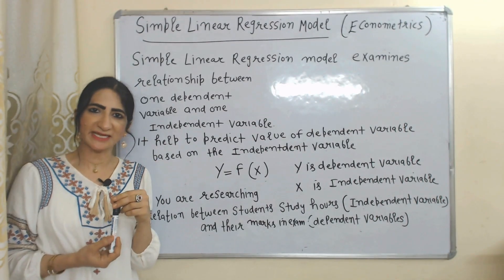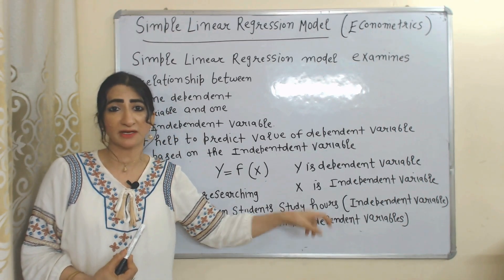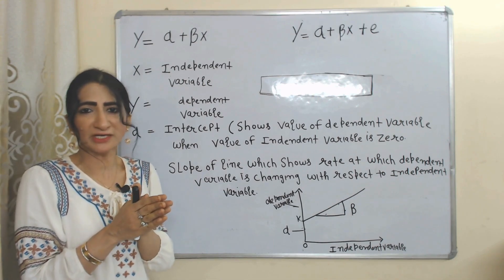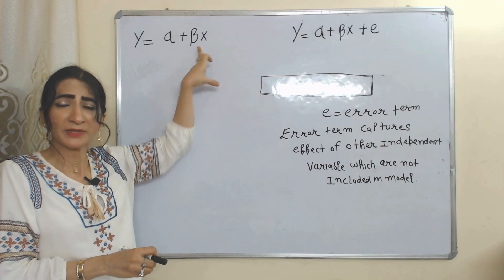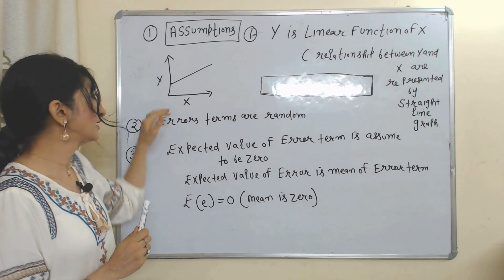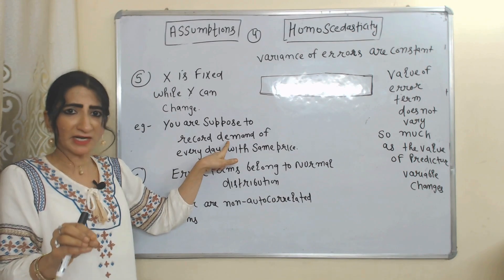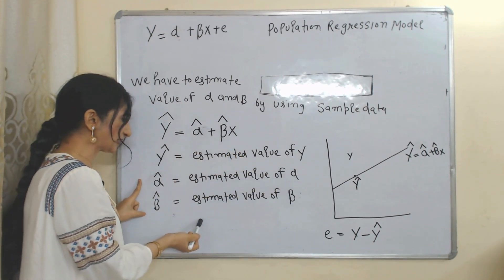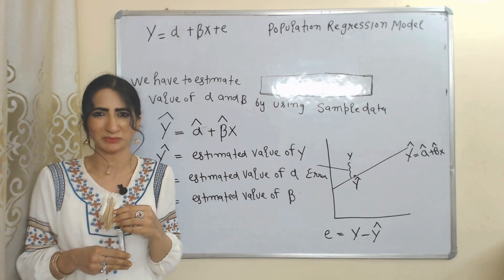Simple Linear Regression Model (Econometrics)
This video describes about Simple Linear Regression Model (Econometrics)